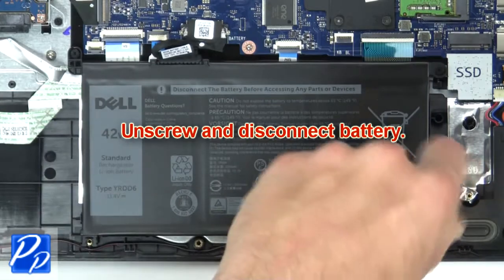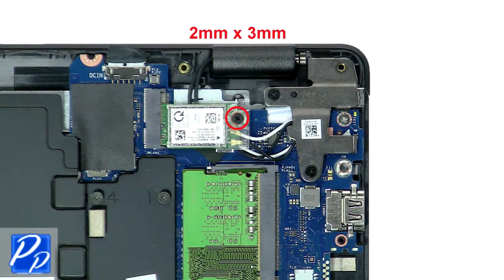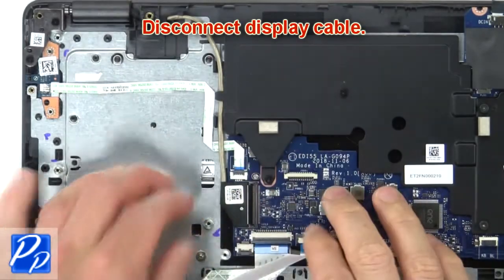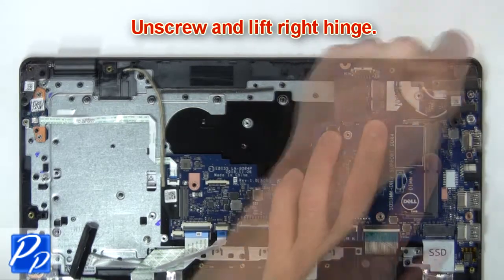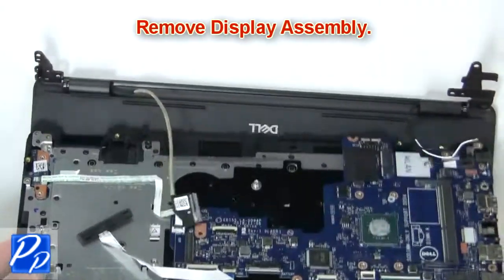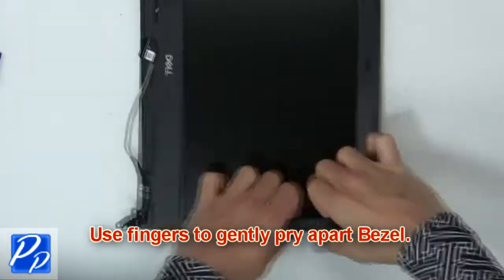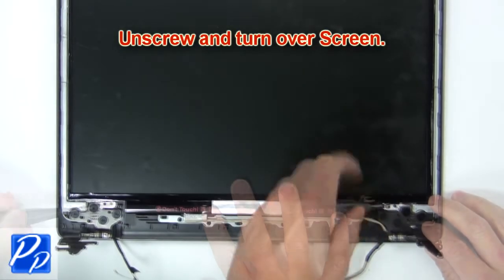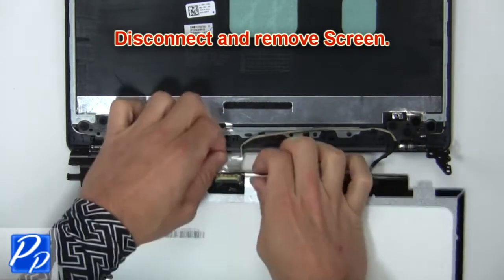Dell Vostro 3480 (P89G005) Screen How-To Video Tutorial